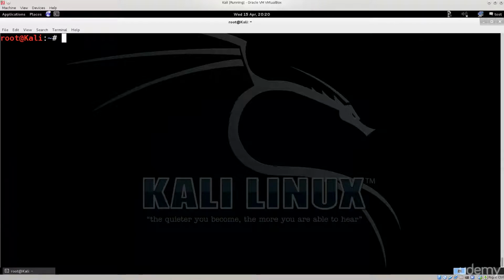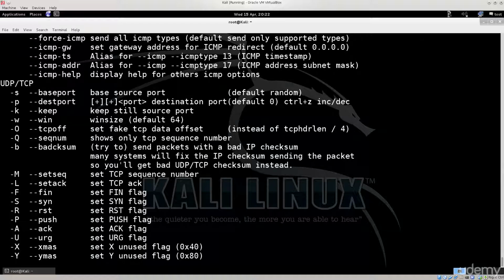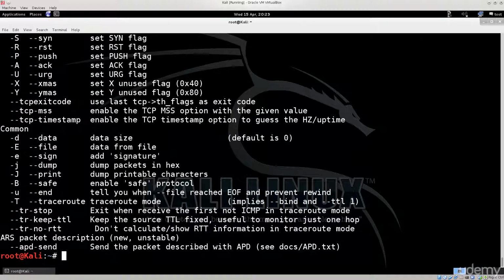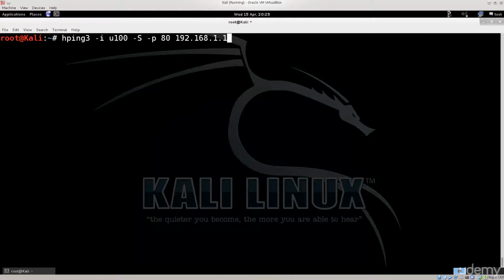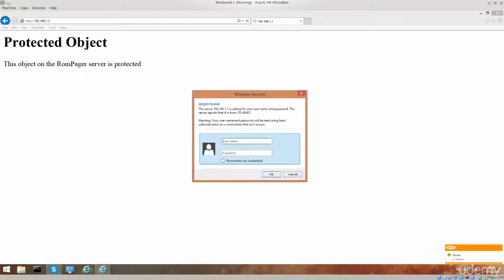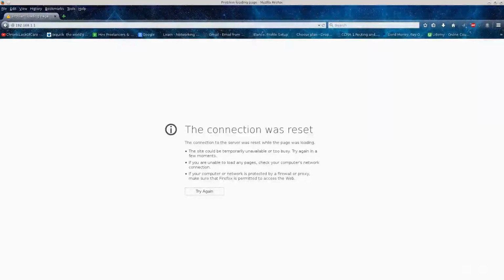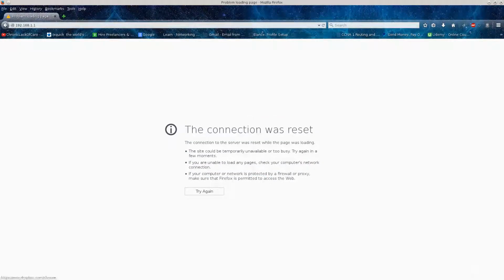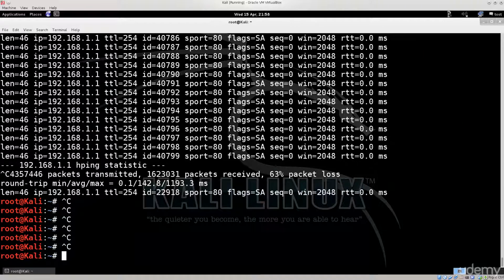437490 082 DoS attack demonstration part 1 Introduction to Denial of Service attacks